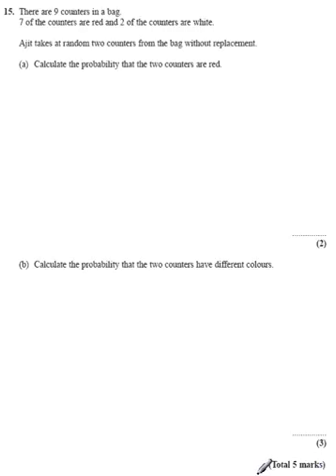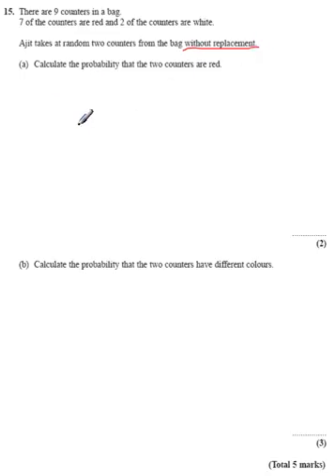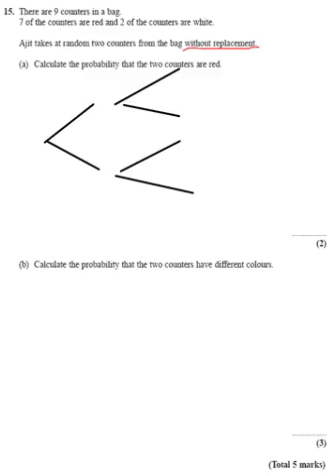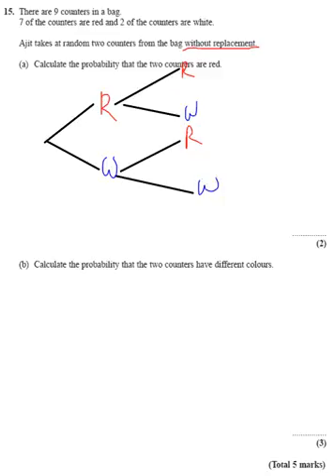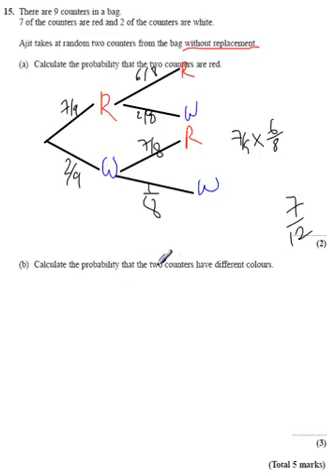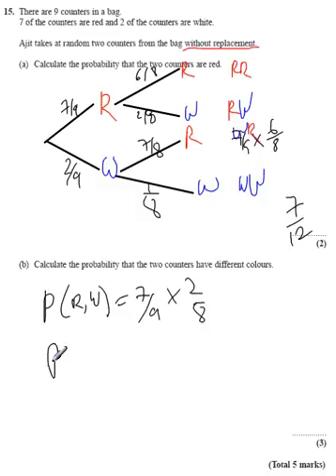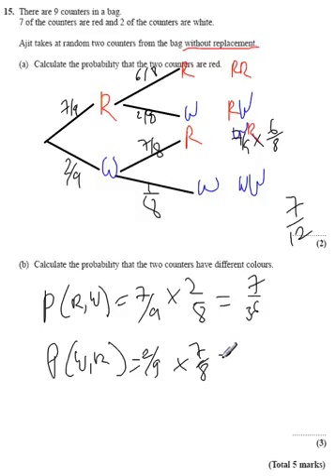2008 Nov 3 Q15 probability